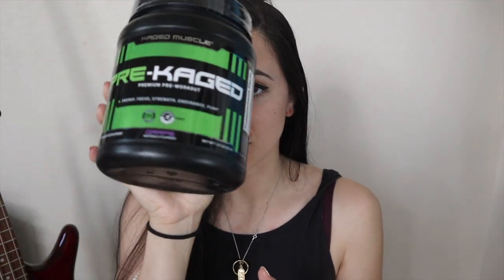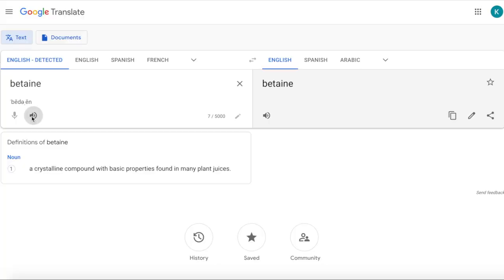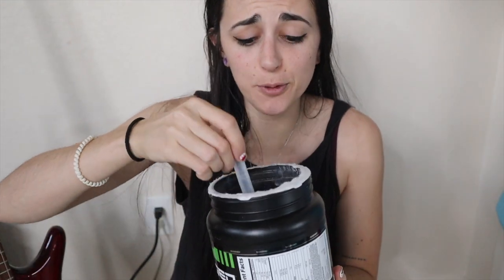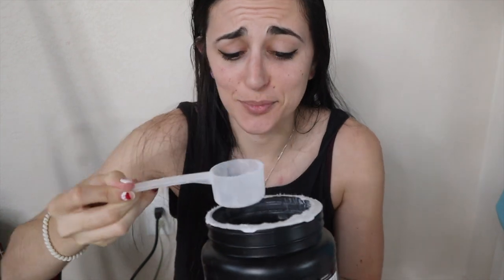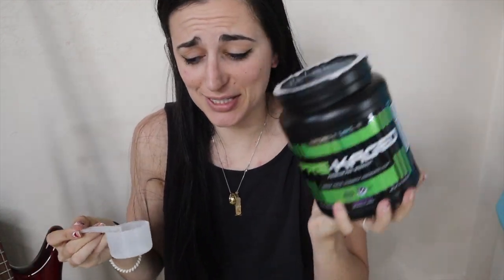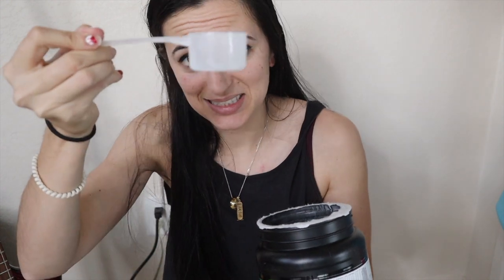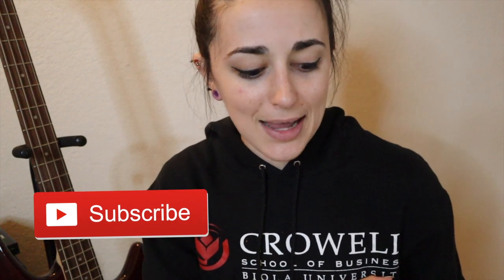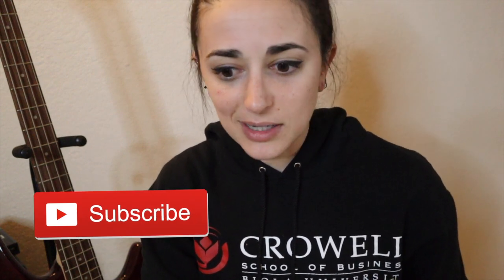Pre-Kaged PRE WORKOUT REVIEW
SNAPCHAT kitkatsnack